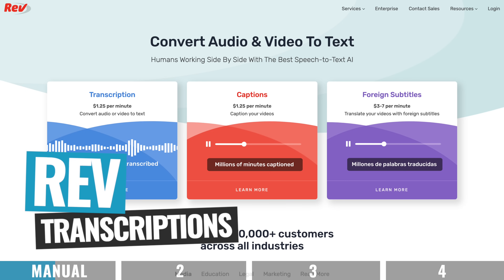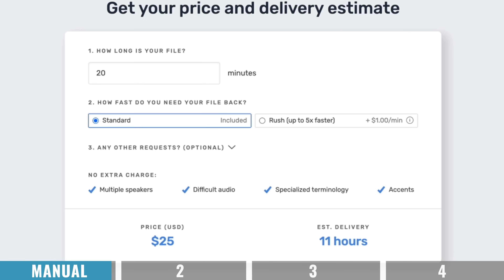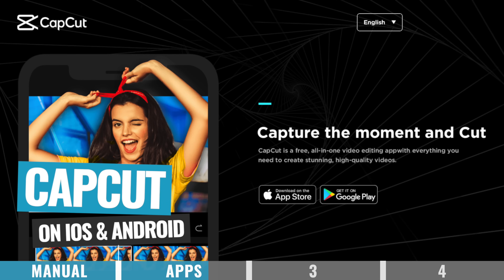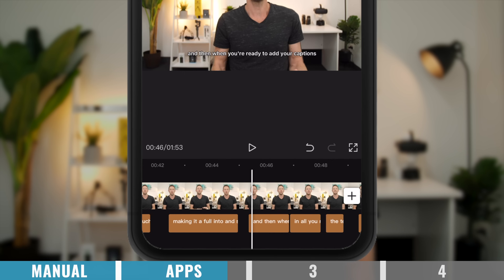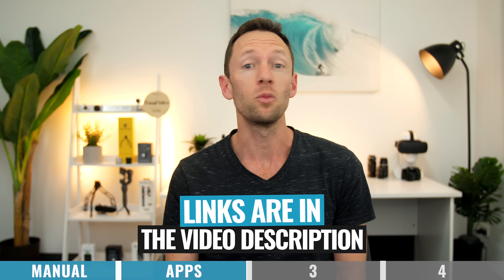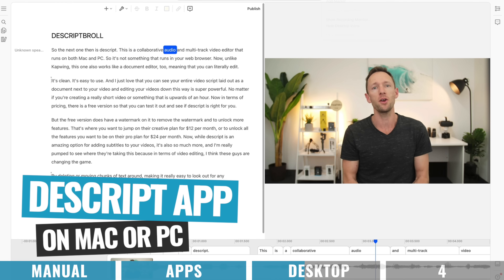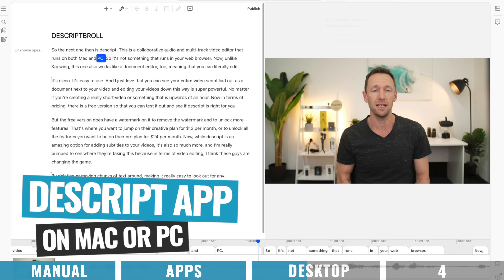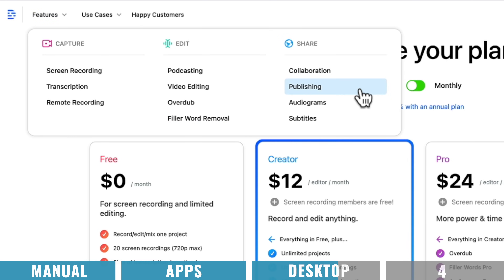How to Add Captions to Videos [UPDATED] - Hardcode Subtitles in Instagram Videos!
UPDATED: Learn how to add captions to videos and make videos with ‘hardcoded’ subtitles and captions for Instagram, Facebook… you name it! We cover the latest apps for all the major platforms - Mac, Windows PC, iPhone and Android.

Timecodes:
00:00 How to Add Captions to Videos
01:05 How to add Manual Captions to Videos
01:23 Creating captions with Google or Apple Text to Speech
01:50 Creating captions with Rev Transcriptions
02:42 How to add Auto Captions to Videos on Smartphones
03:23 Adding Auto Captions on Instagram
04:41 Creating Auto Captions with Capcut
05:38 How to add Auto Captions to Videos on Desktop
06:01 Creating Captions with Kapwing
07:17 Creating Captions with Descript
08:37 How to Create an SRT file with Rev Transcriptions
09:27 Creating Captions with Simon Says Software
09:51 How to Outsource Captioning for Videos
10:05 Outsourcing Video Captions on Fiver or Upwork
10:10 Creating Baked-in Captions on Rev
10:31 Creating Captions on SPLASHEO
12:02 What is the BEST way to add Captions to Videos?
12:24 What Caption Software do we use for Videos?

-- How to Add Captions to Videos ('Bake-in' Subtitles for Instagram Videos!) --

Want to learn how to make those Facebook or Instagram caption videos, where the subtitles are INSIDE the video? You know the ones... with those obligatory bars at the top and bottom of the video with a fancy bright color to get attention?

While it may LOOK simple, it’s not as easy as just adding text to videos… Because you’re dealing with subtitles that change every second or two, with the wrong approach you could spend hours manually syncing up the video and audio.

We released a tutorial a while back showing how to do it, but there’s now a ton of new tools and software that make the job MUCH easier!

In this UPDATED video we cover the easiest ways we’ve found to add captions to Instagram videos, Facebook videos… ANY videos (!), and ‘bake-in’ subtitles easy and fast, no matter which device you’re using.

--- Related Content ---